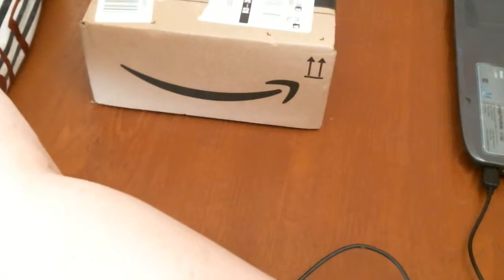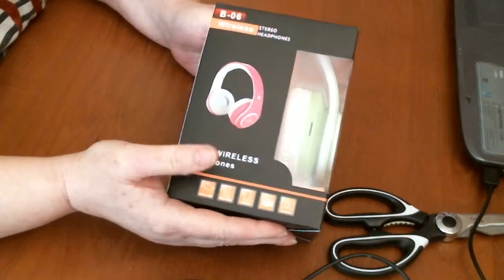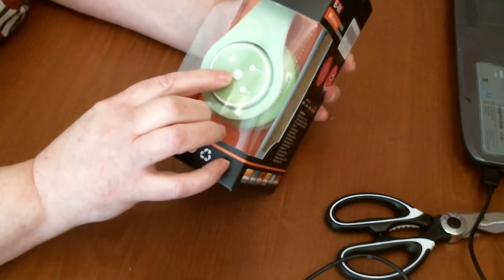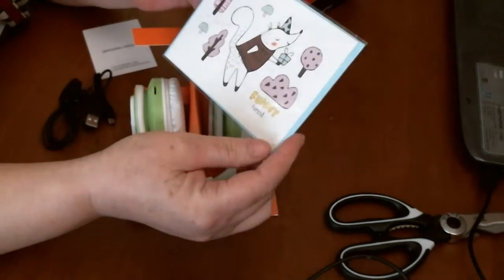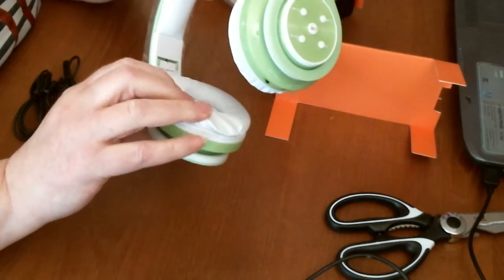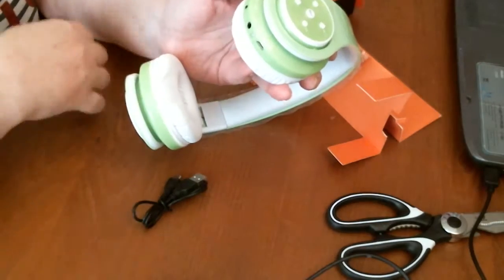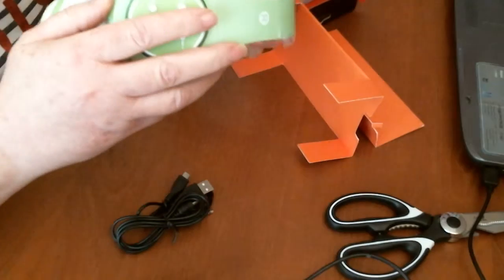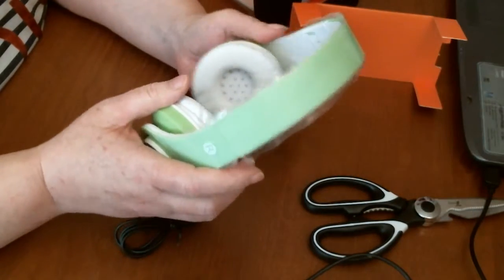Green Kids Headphones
Kids Wireless Bluetooth Headphone with Microphone volume limited foldable Earphone Children Stereo On Ear headset for PC / TV / Tablets / Smartphones Green
Kids Safe: Ear Protection Technology With Volume Limiter 85dB. Protects Kids Hearing From Loud Audio Helps Prevent Damage.
Audio Quality: This model Has Bluetooth Newest 4.2 Version. Transmission Up To 30ft. Audio Drivers: This Bluetooth Headphones Use A Strong 40mm Dynamic Drivers. We Use The Biggest Size Driver That Fits In The Aluminum Casing, Which Results In A True Quality Listening Experience.
Audio Drivers: This Bluetooth Headphones Use A Strong 40mm Dynamic Drivers. We Use The Biggest Size Driver That Fits In The Aluminum Casing, Which Results In A True Quality Listening Experience.
Charge & Go: For The Best Entertainment Experience We Use A Long Lasting Battery Which Can Play Music Up To 10 Hours.
Kids Headphone Casing: We Construct Our Casing Very Lightweight To Not Wear Heavy On Kids Heads & Necks. Our Kids Headphones Casing Is High Grade Aluminum With A Flat Matte Semi-Gloss Paint Finish. The Over-The-Ear Cup Has A Comfortable 1/2 Inch Padding.